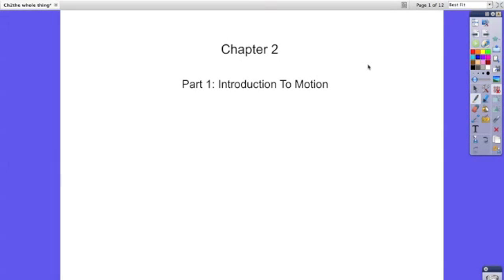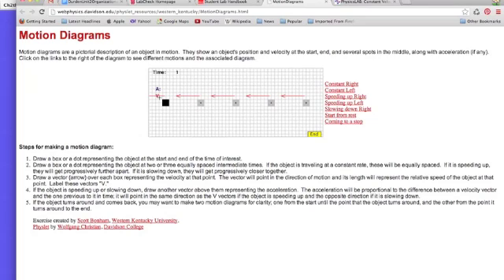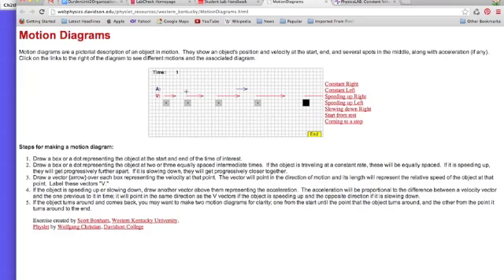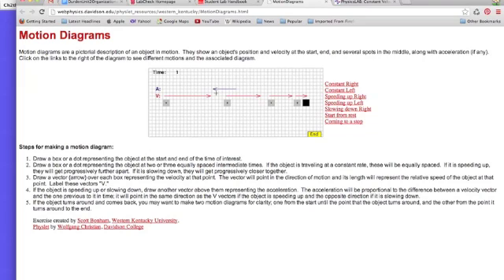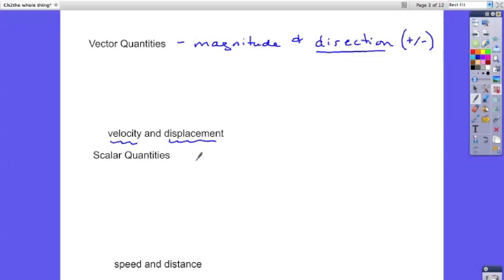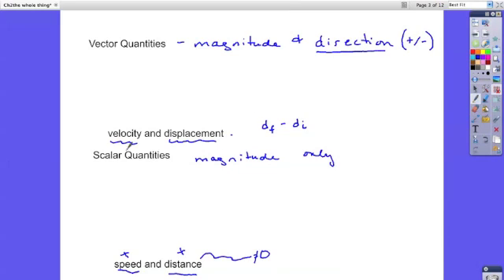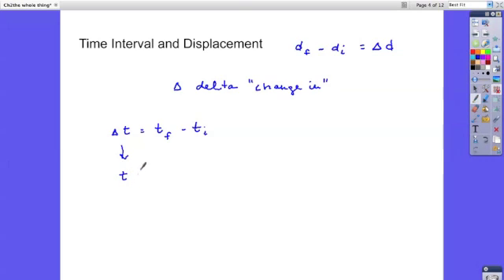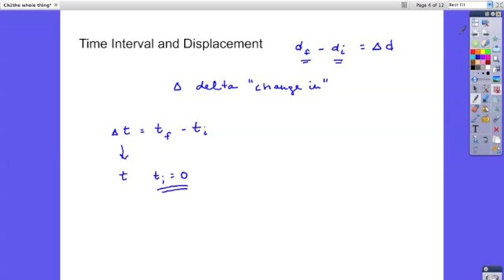Chapter 2 Part 1 Describing Motion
This video covers motion diagrams, vector and scalar quantities, displacement, distance, velocity, speed and time intervals.